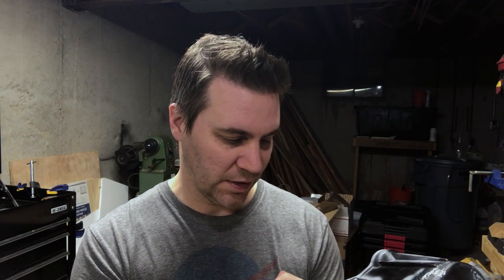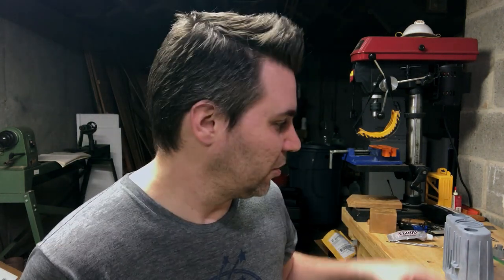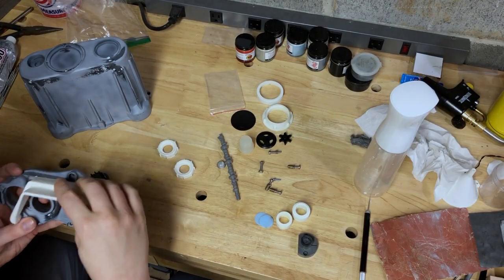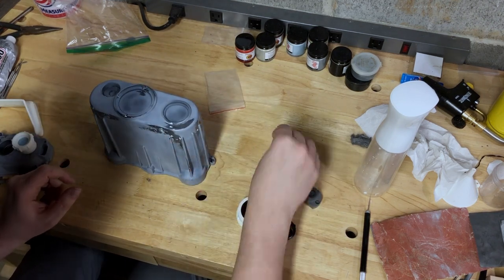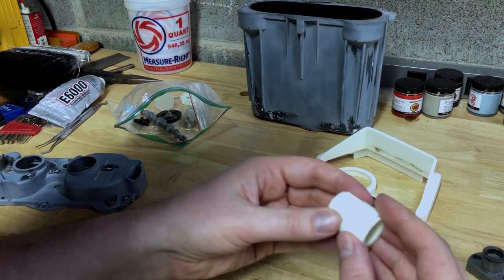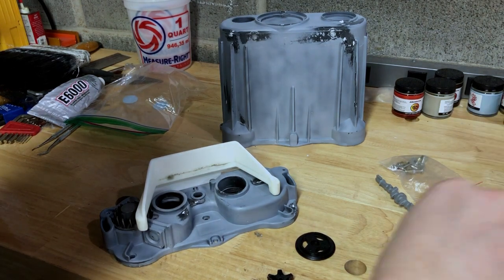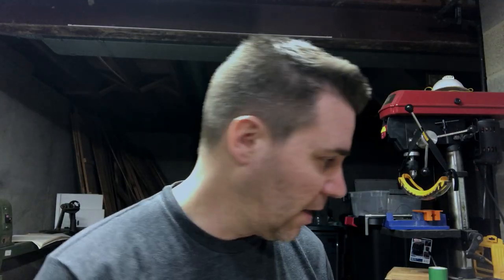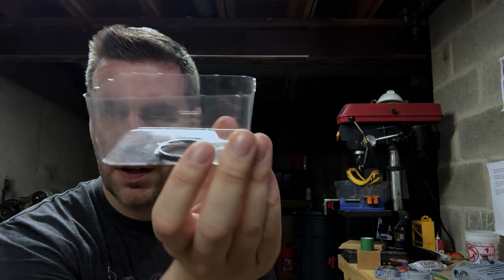Hoth Electro binocular for Ian part 2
More progress on the Empire Strikes Back replica Electro-binoculars as seen on Hoth build. Lots more sanding and priming action but this video has some added part creation and mocking up the parts on the body, bonus. It's now in full primer and no longer black like seen in the Mandalorian,.

Beach Brazil - TrackTribe